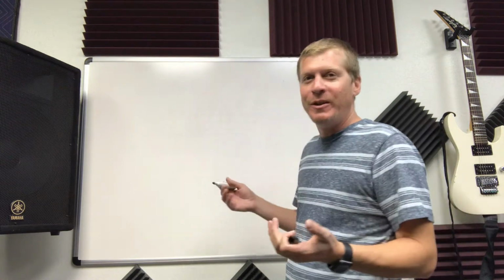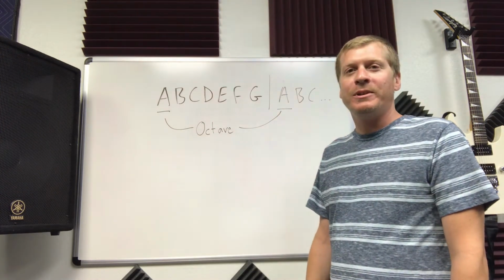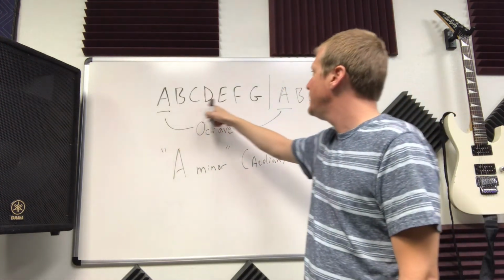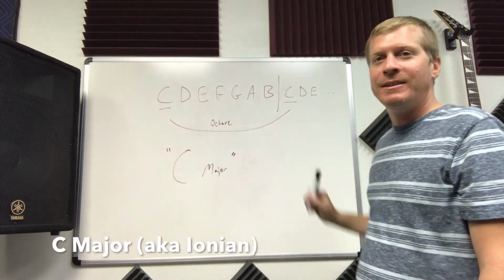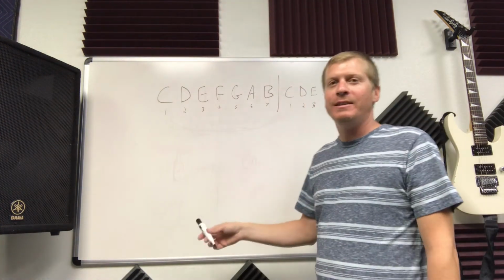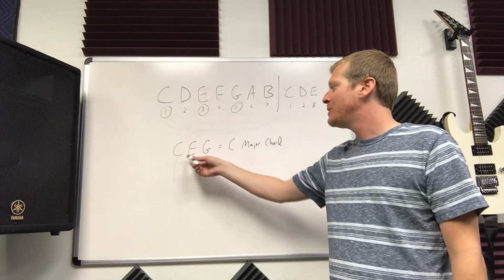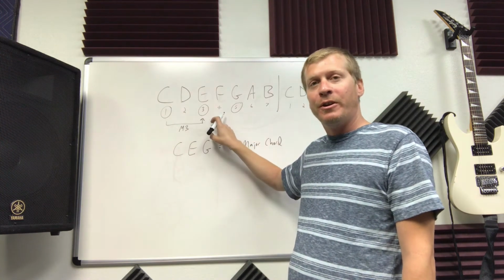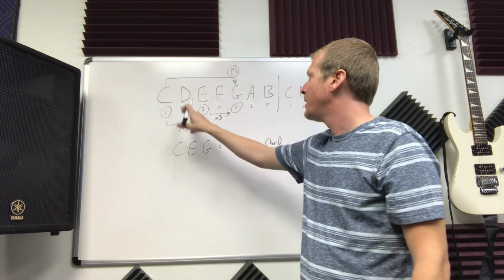Music Theory - #1 (Basics of Notes)